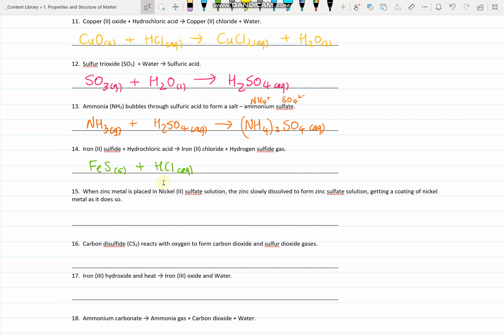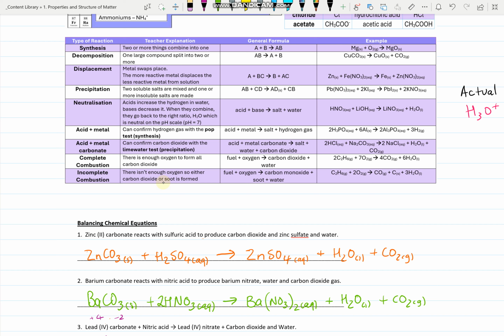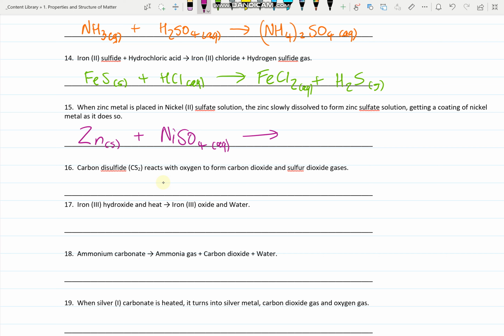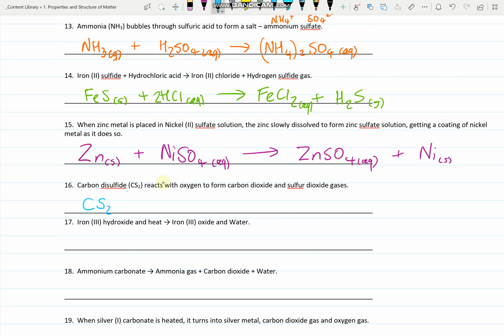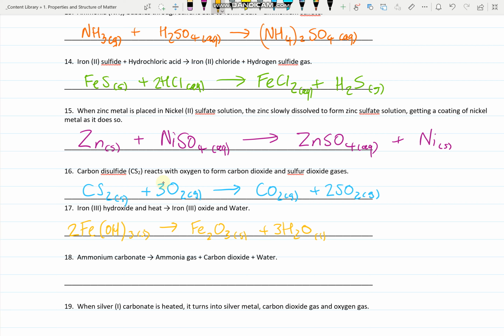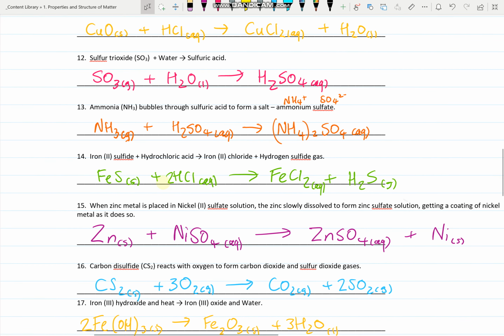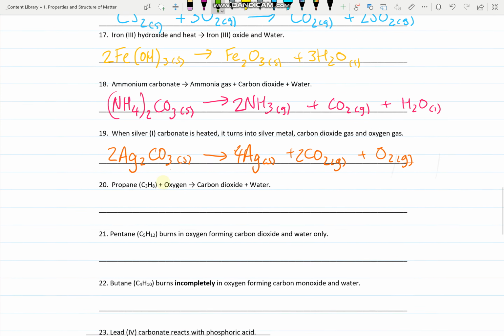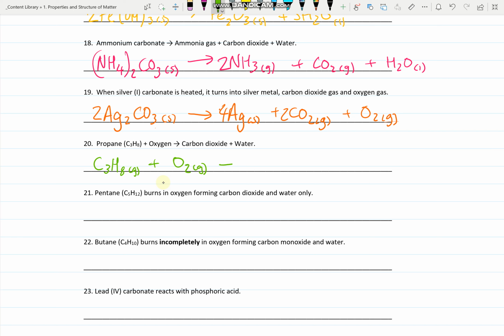Balanced Equations Part 3